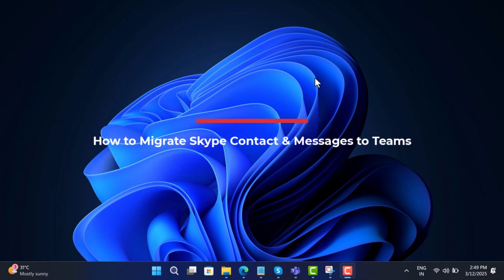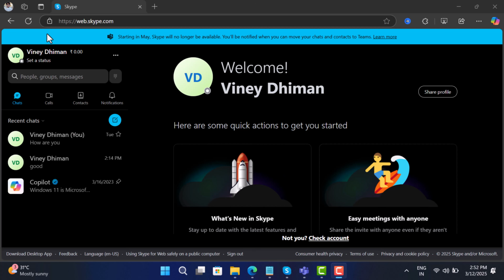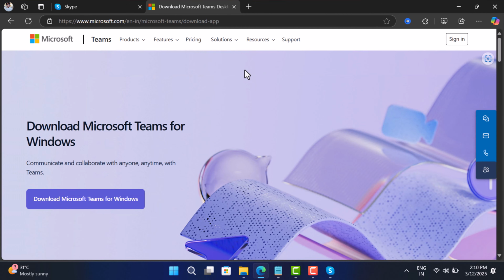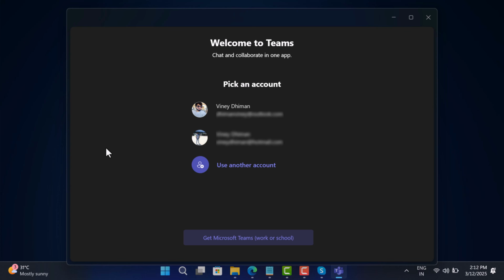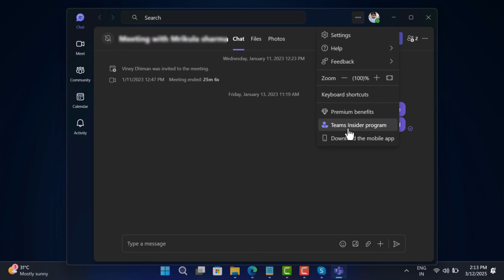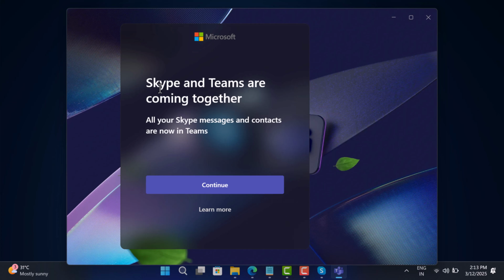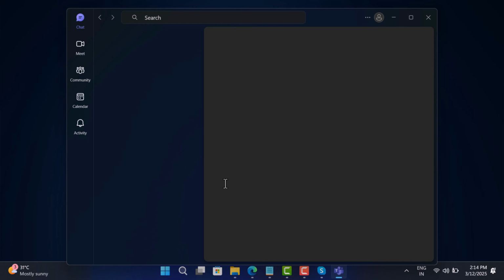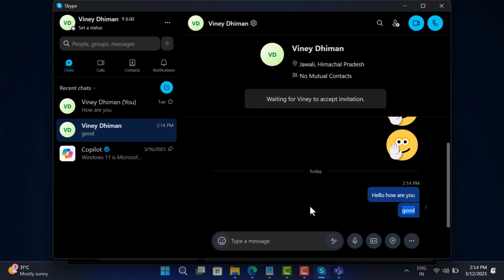How to Move From Skype to Teams (Migration Steps 2025)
🚀 **Skype is shutting down in May 2025!** Microsoft is replacing it with **Teams**, but how do you transfer your chats and contacts? In this video, I’ll show you **how to migrate from Skype to Microsoft Teams**—both the official method and an early-access workaround!

🔹 **Topics Covered:**
✅ Official Skype-to-Teams migration process
✅ How to move Skype chats & contacts to Teams right now
✅ Step-by-step guide (Windows & Mac)

RECOMMENDED DOWNLOADS